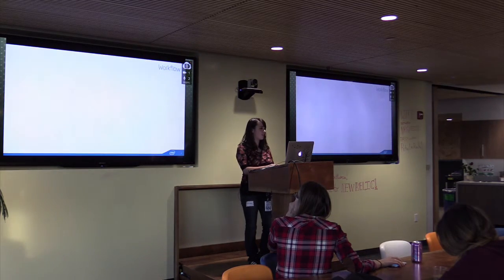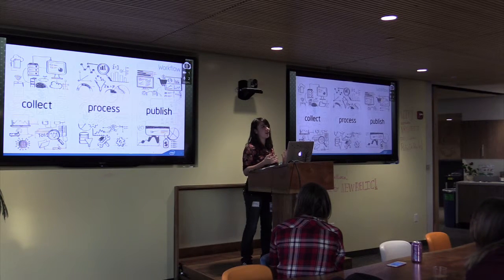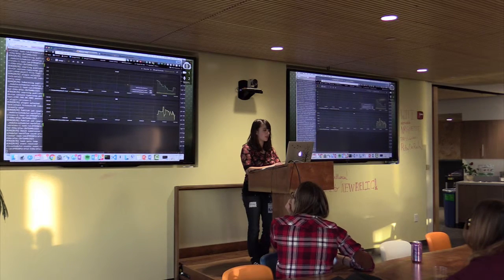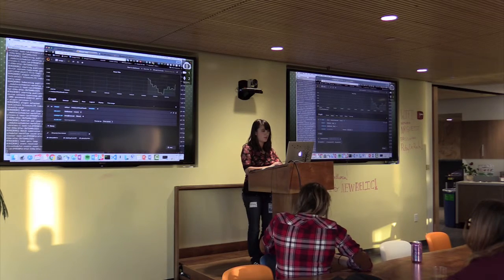Intel Snap - NewTech PDX - April 2016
Tiffany Jernigan of Intel Snap

A powerful open telemetry framework
Easily collect, process, and publish telemetry data at scale.